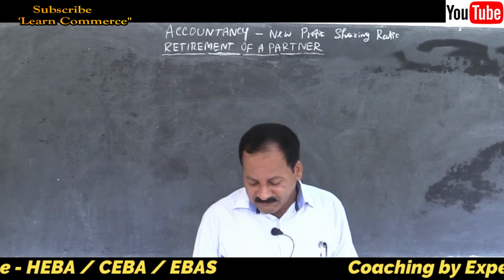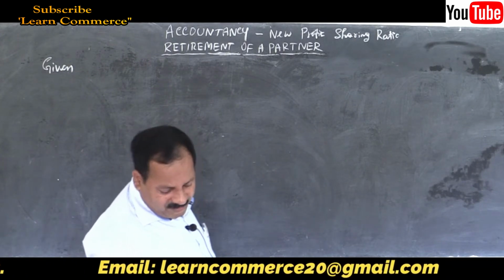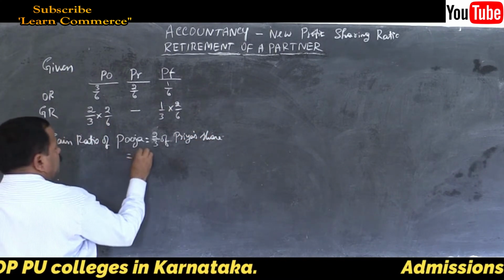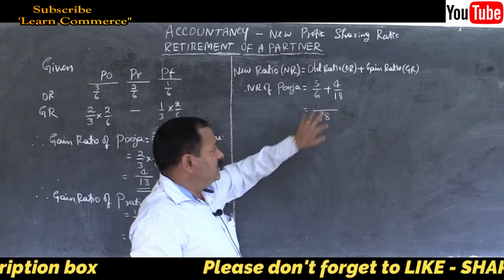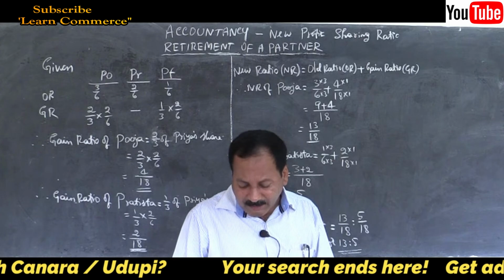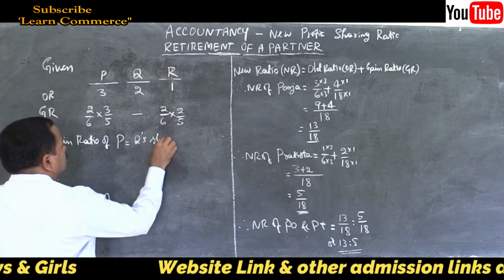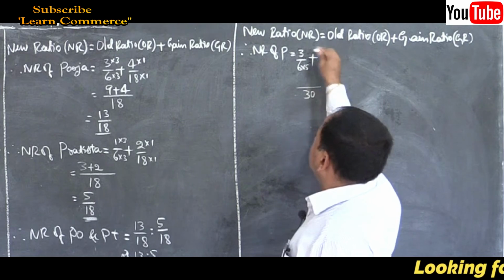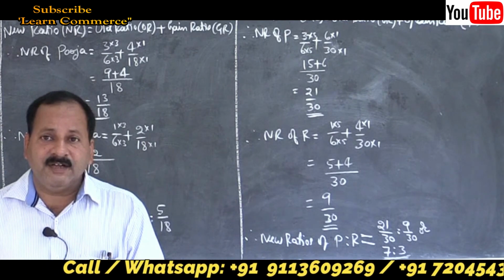Class 12 Accountancy | Calculation of NPSR | Retirement of a Partner |2nd Year Commerce Online Class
COMMERCE: CEBA/HEBA/EBAS

SCIENCE:  PCMB/PCMC/PCMS